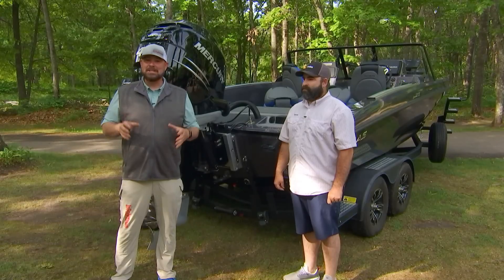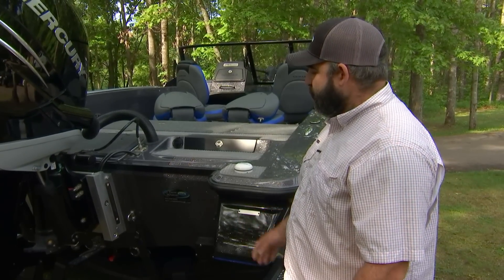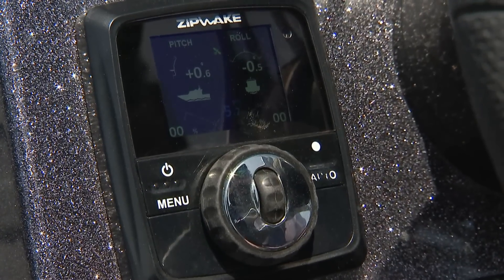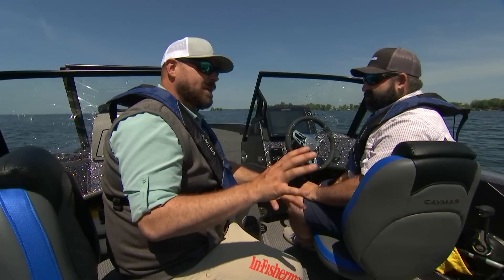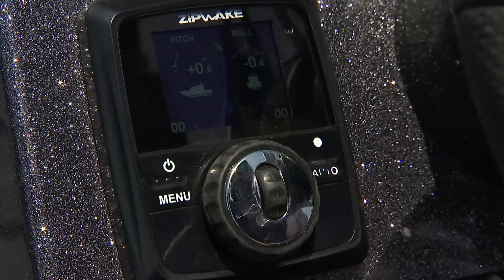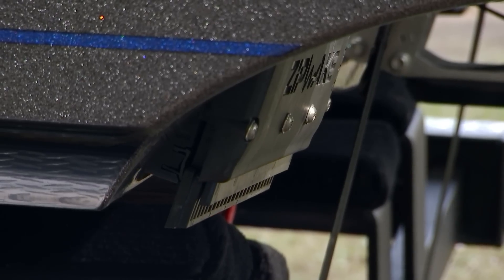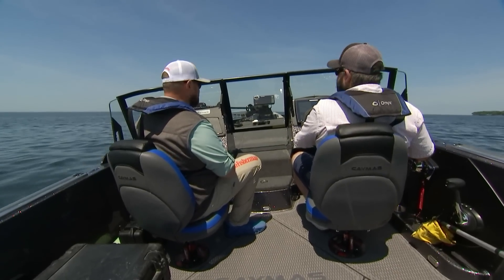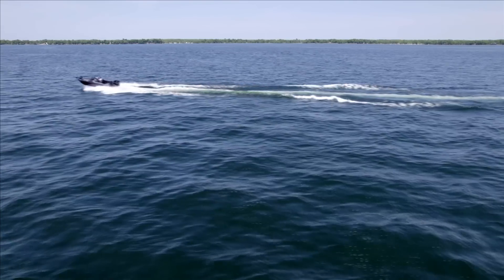Are Trim Tabs a Thing of the Past? Interceptors vs Trim Tabs | Zipwake Review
Zipwake Boat Trim Control System is the innovation that keeps on giving, promising boaters better hole shot, performance and gas mileage. In-Fisherman Digital Editor Thomas Allen and IMTRA Zipwake product Manager Jamie Simmons, put a Caymas DV22 to the test with Zipwake's Dynamic Trim Control System installed and the difference in performance is incredible. This begs the question, are trim tabs a thing of the past? In this Zipwake review, we will cover why interceptors are better than trim tabs.

*What are interceptors and how do they differ from trim tabs when running your boat?*
Zipwake is the world's first economical trim control system, incorporating a state-of-the-art series of durable and fast-acting interceptors that eliminates the well-known trim problems of planing and semi-planing boats between 20-100 feet. The system is fully automatic and significantly enhances performance, fuel economy, comfort and safety when accelerating, turning or running in a seaway.

*Will interceptors improve hole shot?*
Absolutely! If you've been wondering how to achieve the best hole shot possible on your boat, adding an automatic interceptor system will be one of the best ways to improve hole shot. The technology in the system will adjust in real-time to every sway of the boat and wave you cross, making your boat run as level and true as possible all the time.

*Should you buy an automatic boat roll control system?*
The investment to get the very most out of your fishing boat's on-the-water performance is an easy one to make. With Zipwake, you will not only up performance but increase comfort for the driver and passengers. If you are considering adding the system to your boat, we would definitely recommend trying it out, especially if constantly fiddling with trim tabs is not your forte.

*Will the Zipwake Dynamic Trim Control System work on my boat?*
The Zipwake system has two available series: Series S, a product family designed for boats under 50 feet that includes four straight, four V-shaped, four chine and one intermediate interceptor and the Series E, a family of large, fast-acting interceptors that includes four straight, three tunnel and four chine models that are designed for boats up to 100 feet.